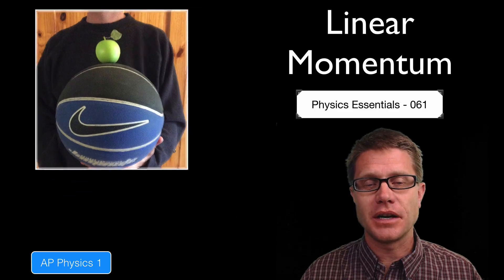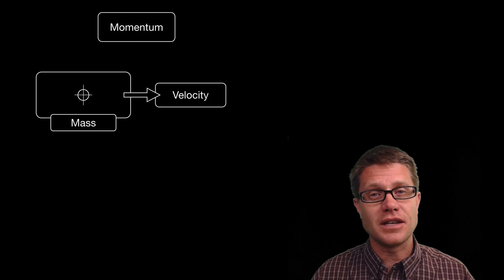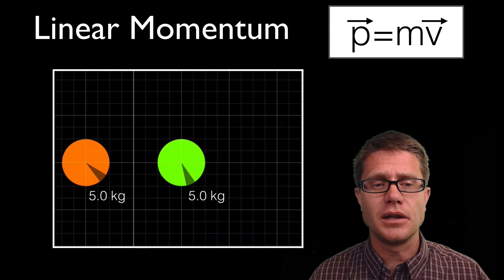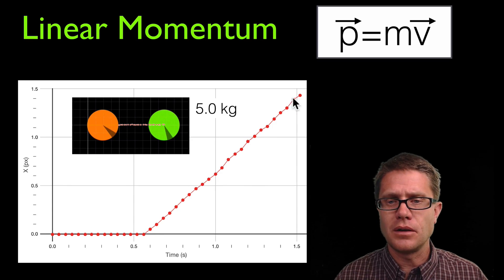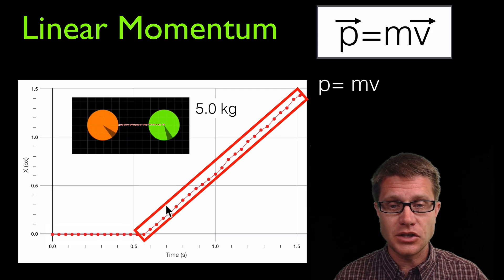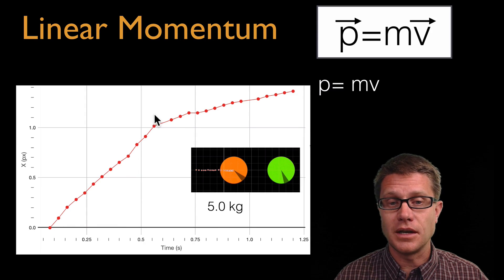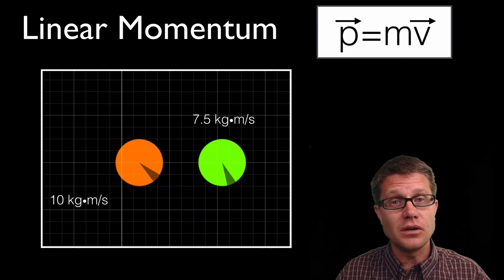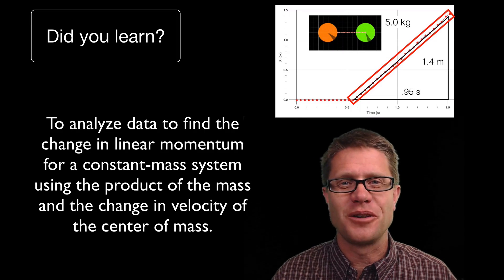Linear Momentum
061 - Linear Momentum

In this video Paul Andersen explains how the linear momentum is equal to the product of the mass of an object  and the velocity of the center of mass.  He uses video analysis software to calculate the velocity of an object and therefore the linear momentum of the object.